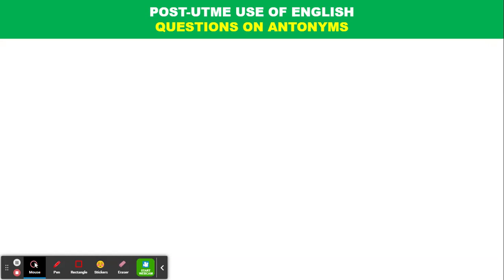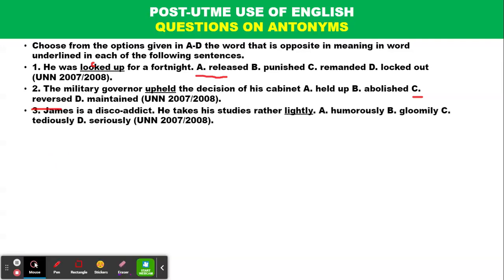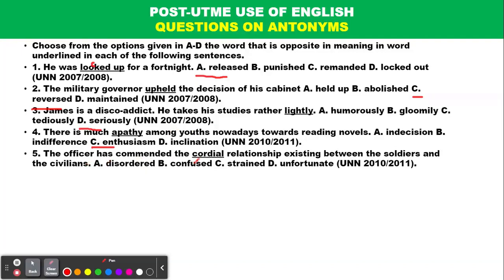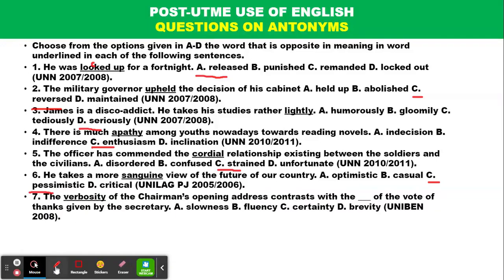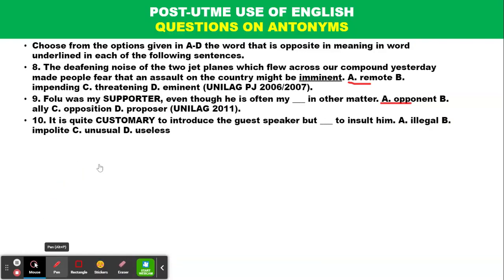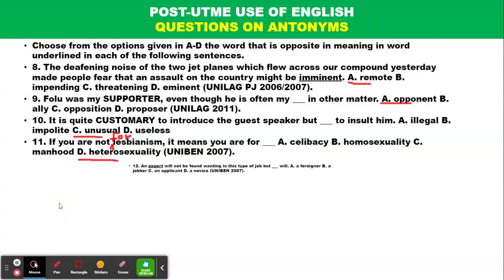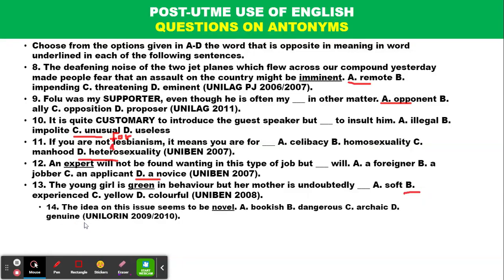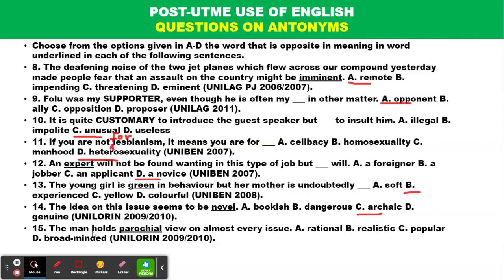POST UTME USE OF ENGLISH // Past Questions of Various Universities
Post UTME stands for Post Unified Tertiary Matriculation Examination.
It is conducted by each tertiary institution after the Joint Admission Matriculation Board (JAMB) examination. Some people call it Post JAMB.
Universities and polytechnics use the Post UTME cut-off marks as the real score in their entrance exams. Your admission into the tertiary institution of your choice depends to a large extent on your performance in the UTME. If you fail to write the Post UTME, you will be denied admission irrespective of how high you scored in the JAMB exam. In this video, you'll learn how to answer the Use of English questions correctly in the Post UTME exams.

TRAINING COURSES:
HOW TO SET UP AN ONLINE TEACHING BUSINESS:

EBOOKS
1. Good Success In English – Complete Study Package for English Learners
2. Good Success Handbook: A Study Package For Senior School Certificate Level
3. How to Score High in English Exams
4. How To Turn Your Ideas And Skills Into Products (Self-Development eBook)
5. Mobilizing Your Talents And Skills For Amazing Success (Selfevelopment eBook)
6. The Secrets Of Digitizing And Monetizing Your Skills (Self-Development eBook)
7. The Blueprint For Amazing Career Success (Self-Development eBook)
8. Self-Discipline As A Catalyst To Success (Self-Development eBook)
9. From Busy & Broke to Productive & Rich (Personal Development Book):
10. Break Your Barriers & Achieve Your Dreams (Personal Development Book)
11. How to Create & Sell Info Products in 5 Easy Steps